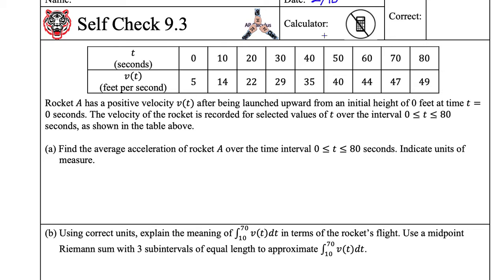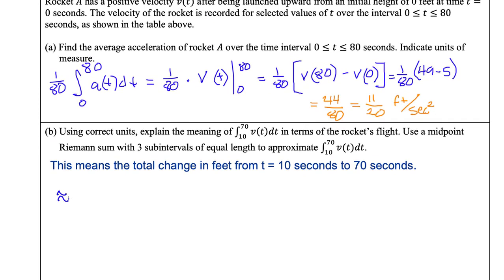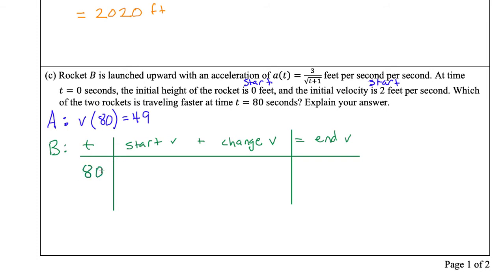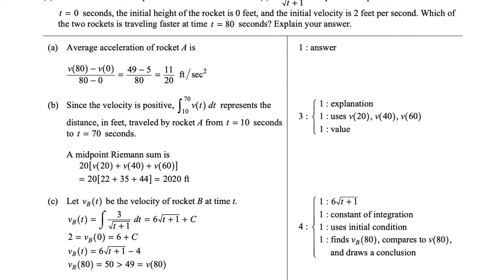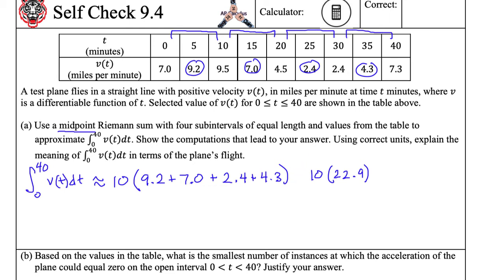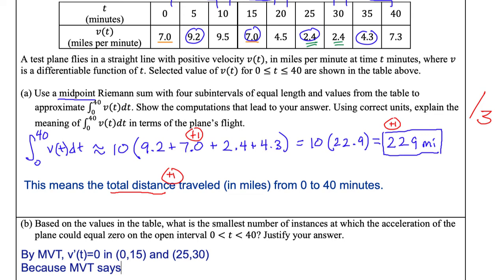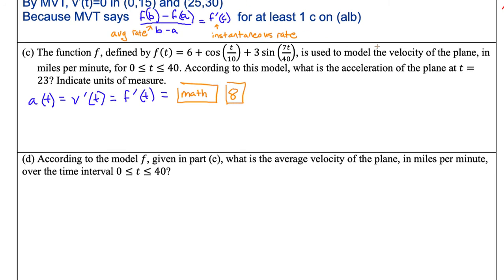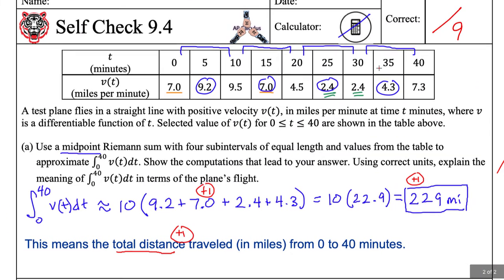AP Calculus AB Self Check 9.3 & 9.4